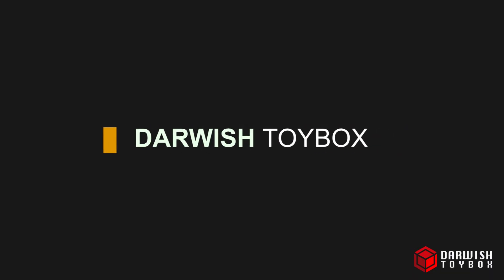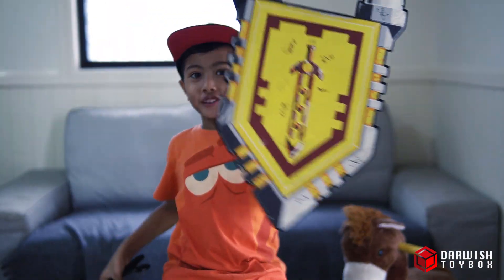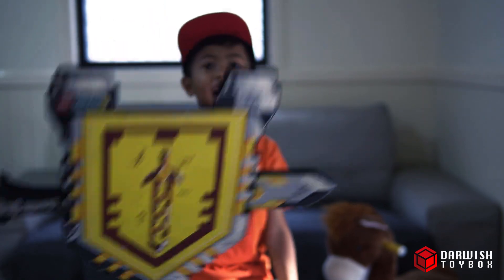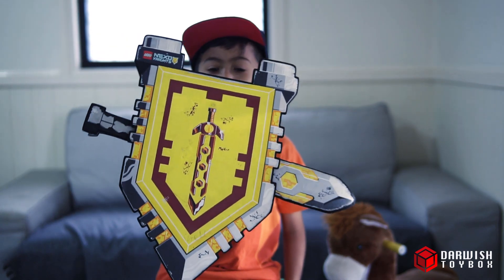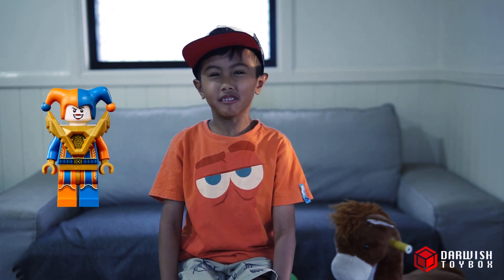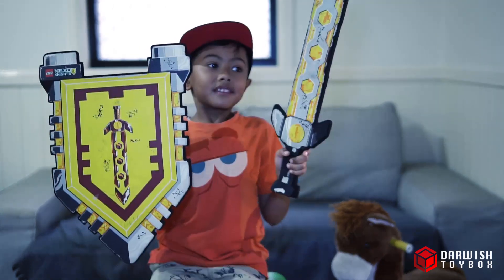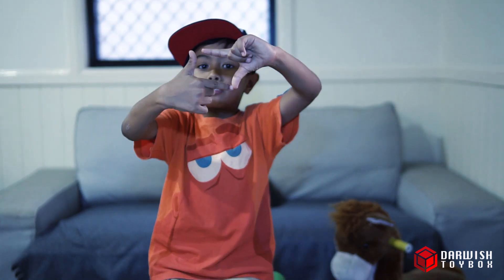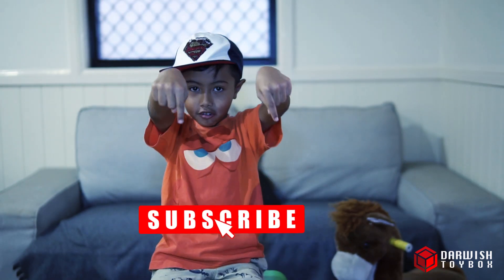Lego NEXO KNIGHTS Sword & Shield Toy Review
Darwish is re-discovering his beloved toys from his ToyBox. In this episode, it's a showcase of the Lego Nexo Knights Clay's Sword & Shield life-size toy.